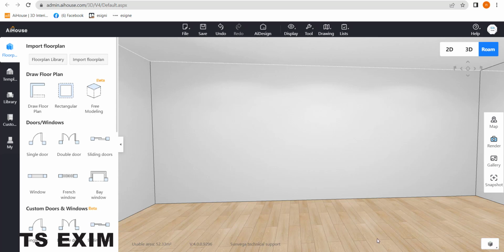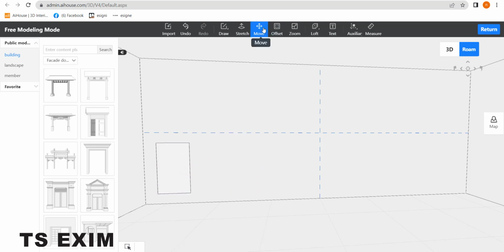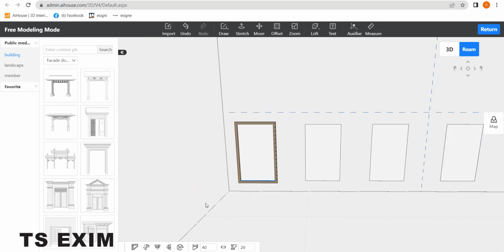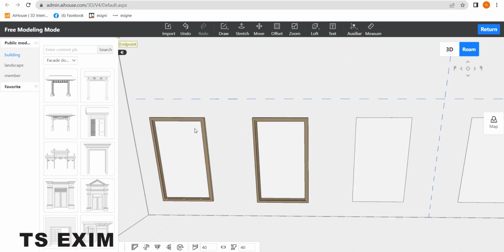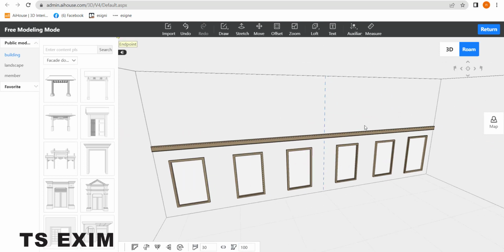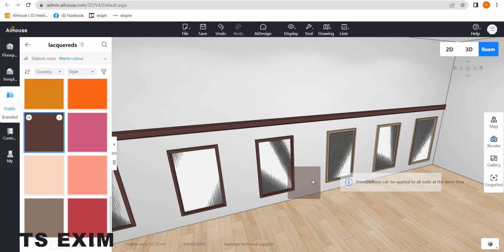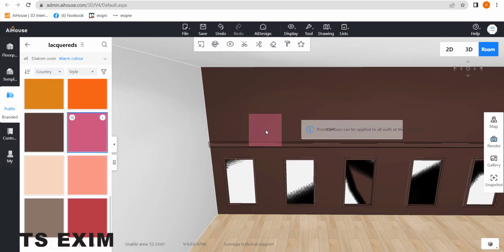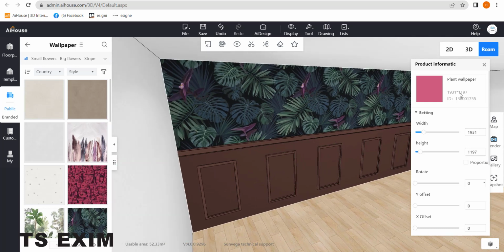[Free Modeling FAQs] Wainscoting Using Loft Function | AiHouse